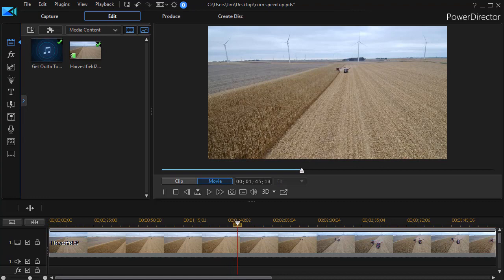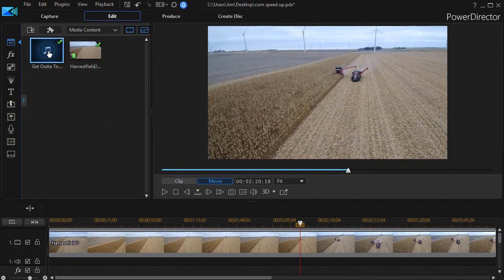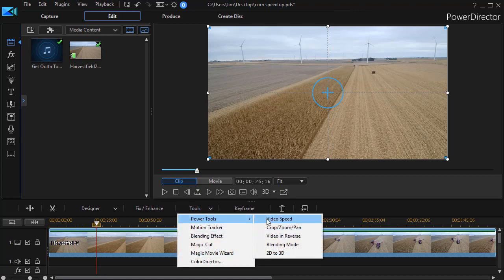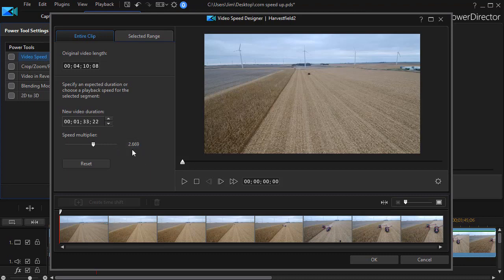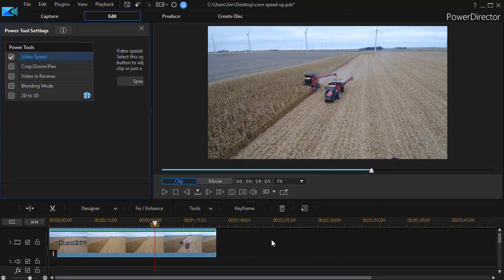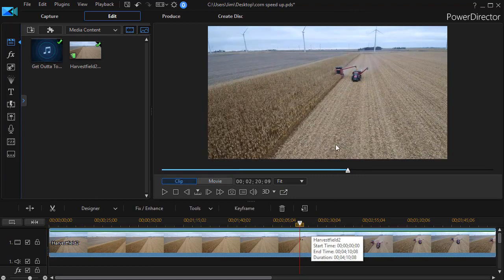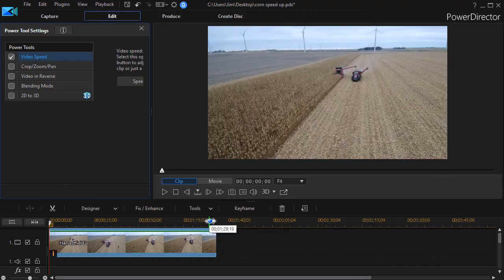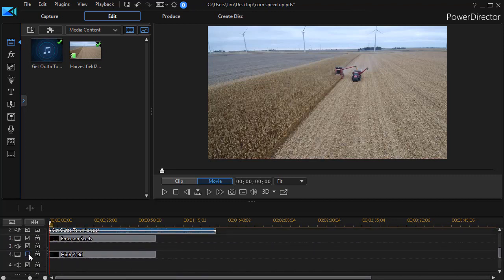PowerDirector - Shorten video to match audio with video speed adjustment